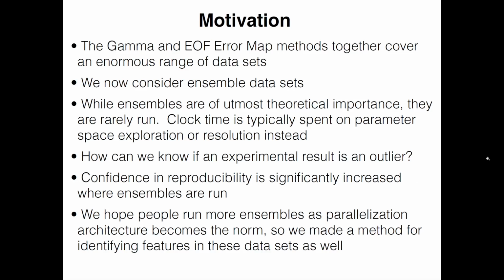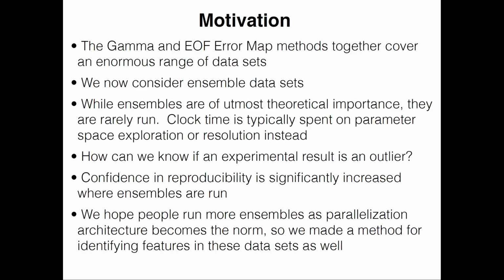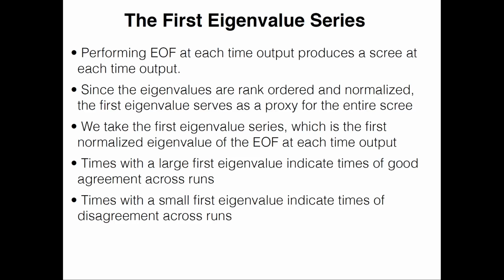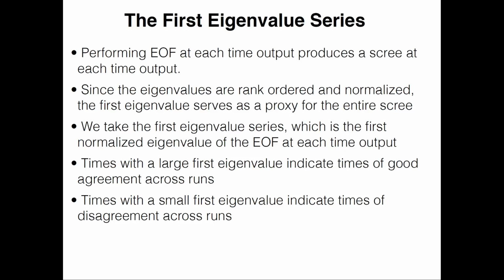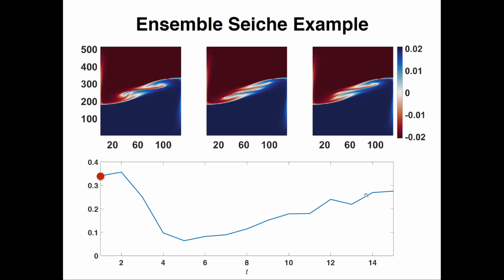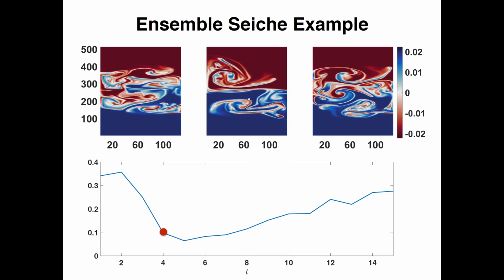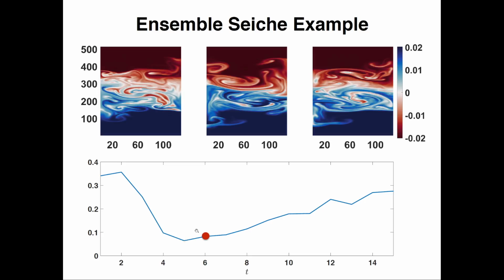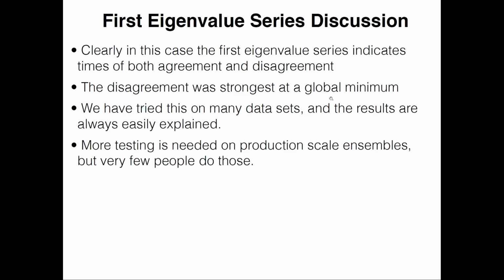The First Eigenvalue Time Series Method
A presentation of the First Eigenvalue Time Series Method for ensembles of time indexed model output.  For a full discussion see the associated PhD thesis: